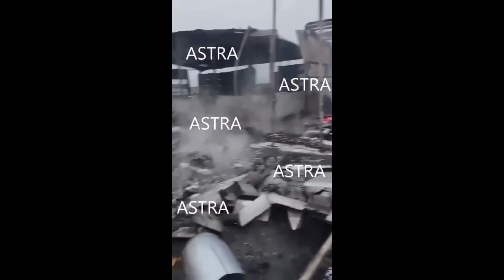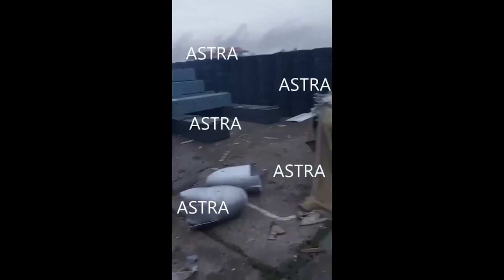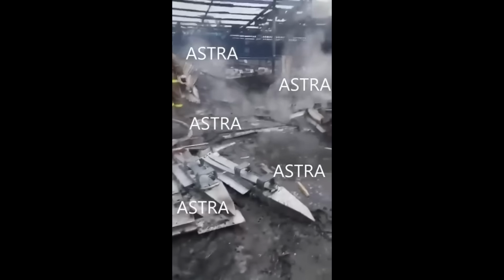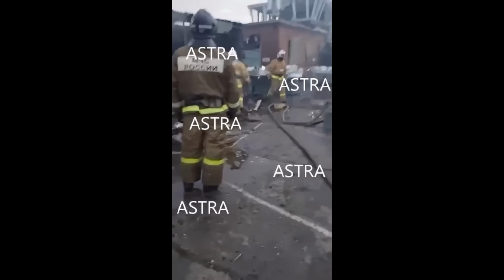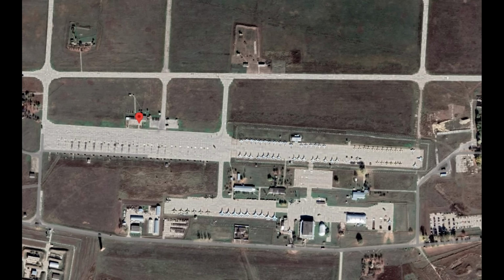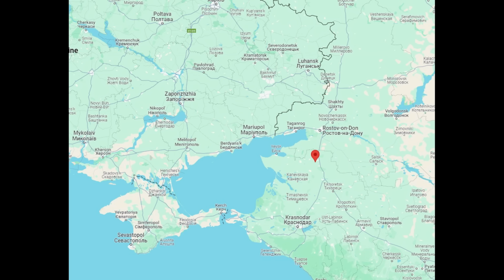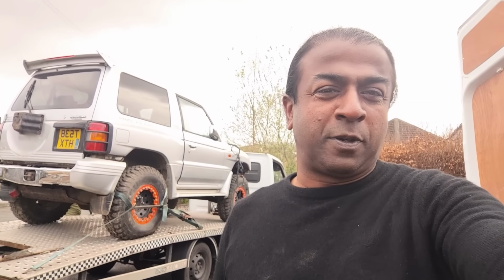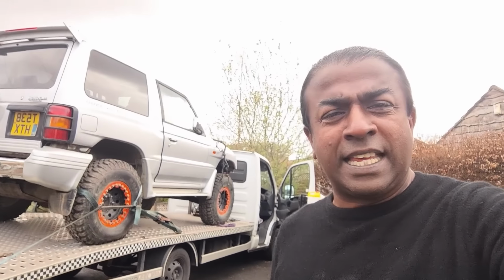Russia's Kushchyovskaya Air Base Hit by Drones -- Ammunition Storage Destroyed!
Wreckage of FAB-500 and FAB-250 glide bomb kits are seen after a Ukrainian drone strike hit Russia's Kushchyovskaya airbase in Krasnidar region of Russia